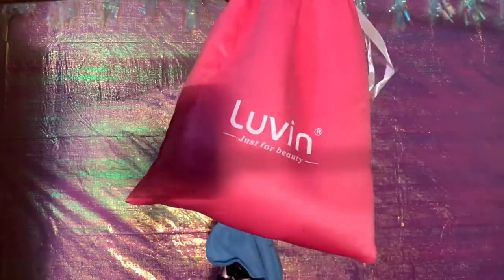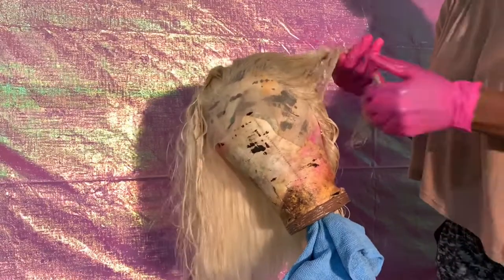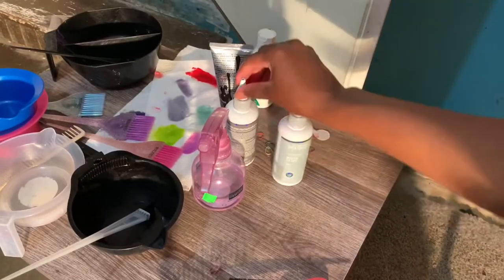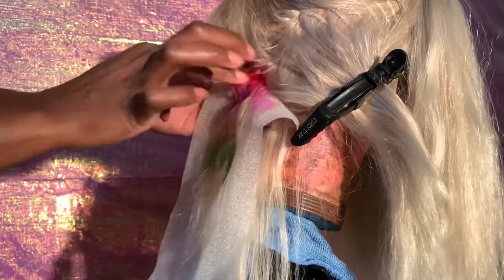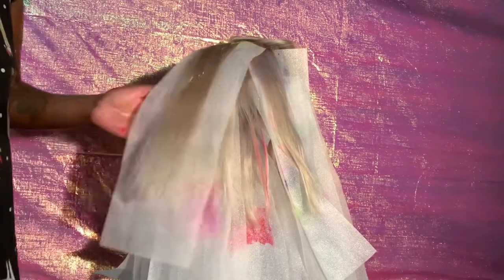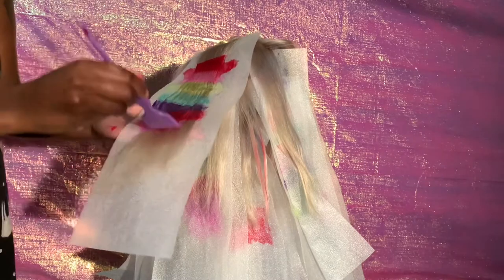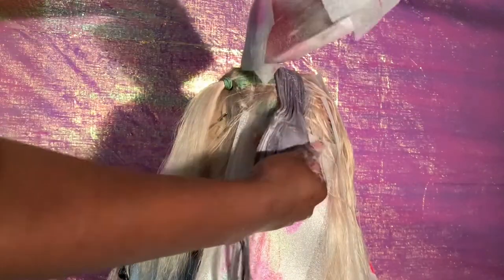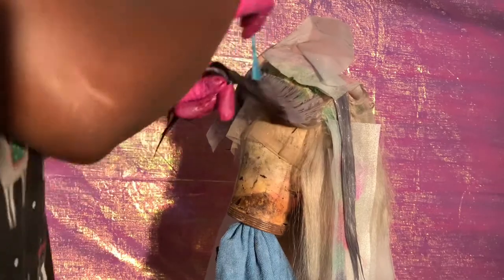Lady Gaga CHROMATICA Inspired Hair Candy Feat Luvin Hair| Holographic Hair Color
Welcome back to another Summer/ PrideMonth theme Hair Candy!!
 If you like this Unit tell what you thought! And I have been working on shortening my videos.

I made this Unit for a special someone from one of my fave reality TV shows. Can you guess who it is?

insta (personal)- @tammyxoftherebellion
insta (Business)- @evonshaircandy
Snaochat- tammy_payne923

Products Used
Kiss Tintnation- Neon Peach'
Kiss Tintnation- Platnium
Kiss Tintnation- Mystic Silver
Revlon- Blue Black
Pulp Riot- Sea Glass
Adore- Cosmic Yellow
Adore- Jade
Kiss- Neon Pink
Adore- Ruby Red
Kiss Express- Yellow

Redken Shades EQ (Liquid)
10VV
9V
9P
Crystal Clear
Mixed w/ Redken Processing Gloss to Gel

Tripod GEX
Manikin/dp/B00Y9IUGHG

Song by: @m e l a t o n i n